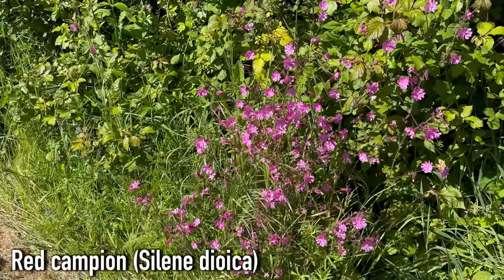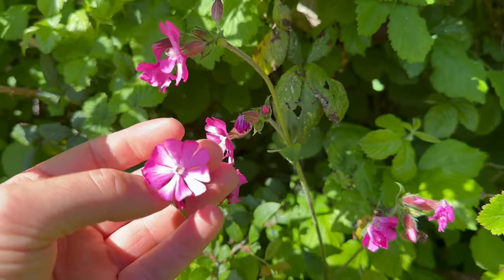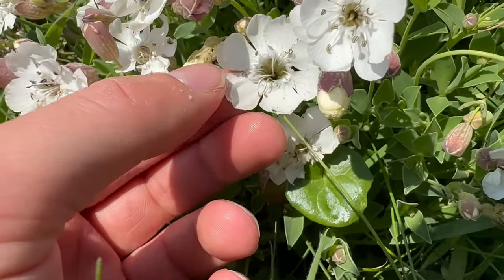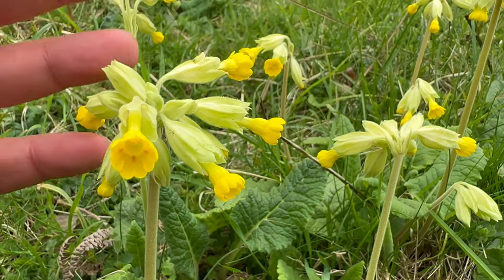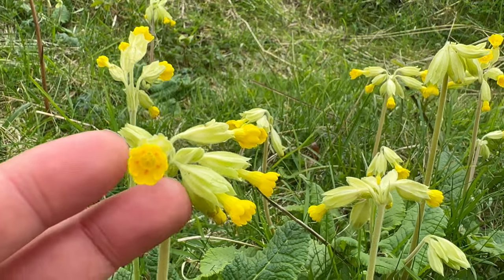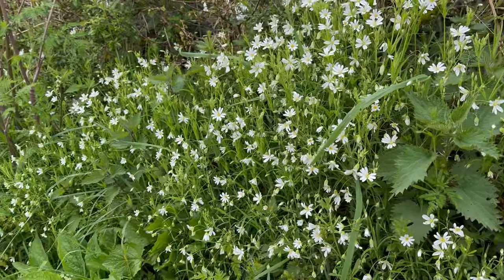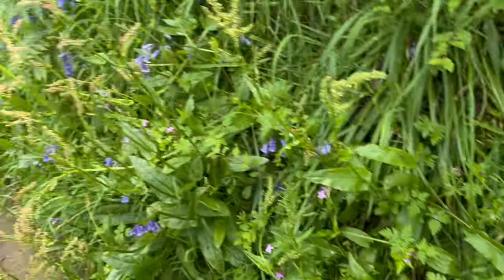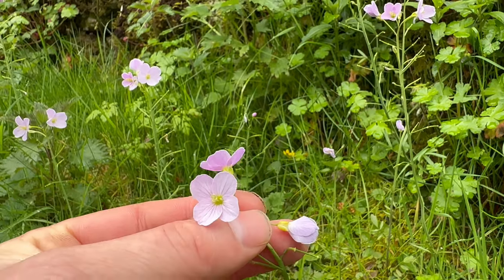Wildflowers of the UK and Europe (Part 5)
Wild flowers you may expect to see in the UK and Europe, around April, May or June